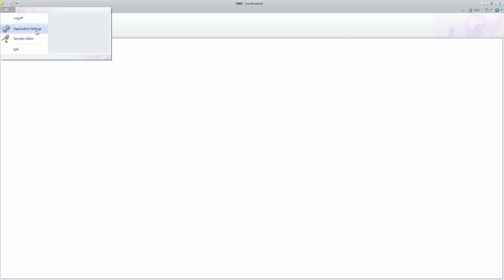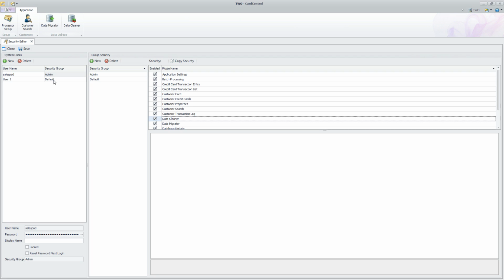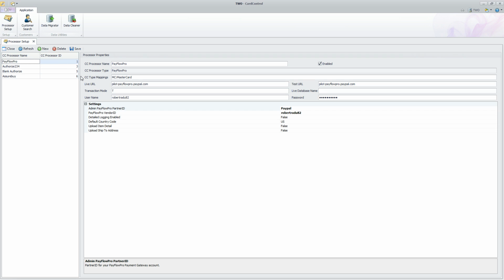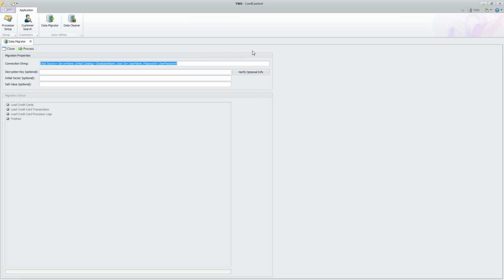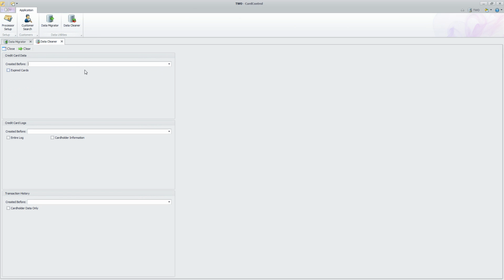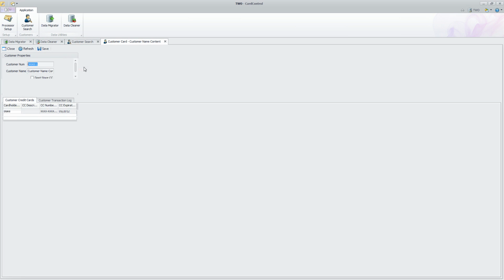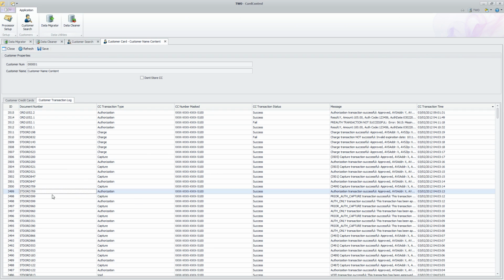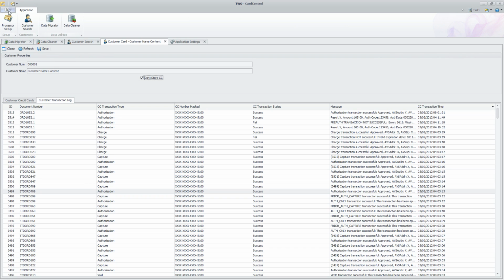CardControl | SalesPad Desktop